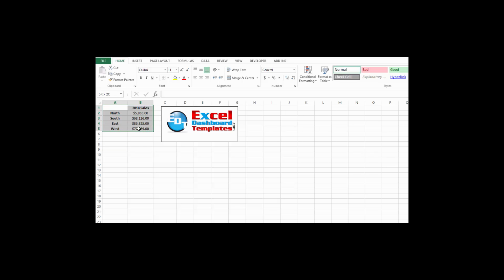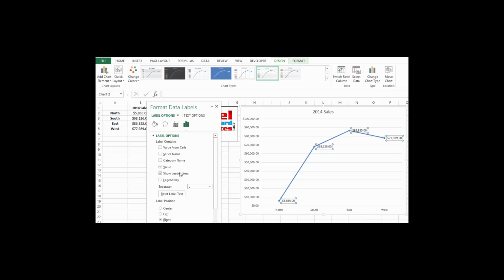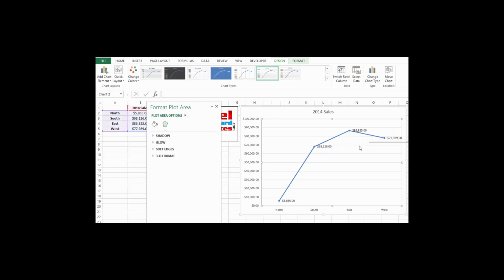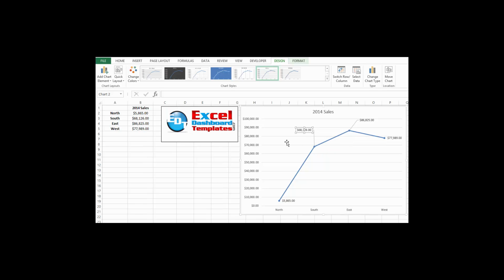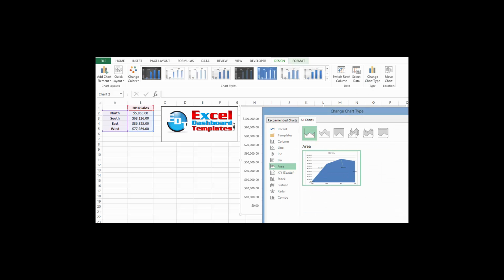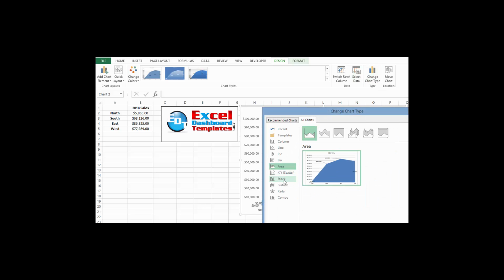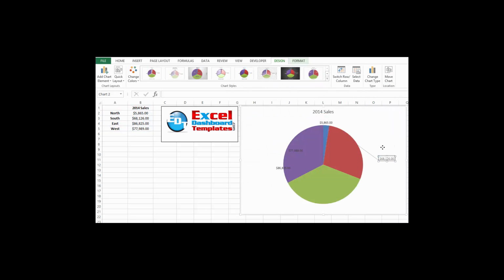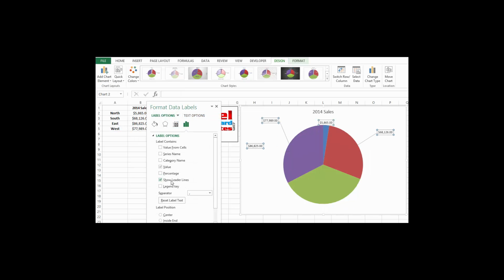New Label Leader Lines Available in Excel 2013 Charts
In this post, we are going to explore some new chart label features in Excel 2013.